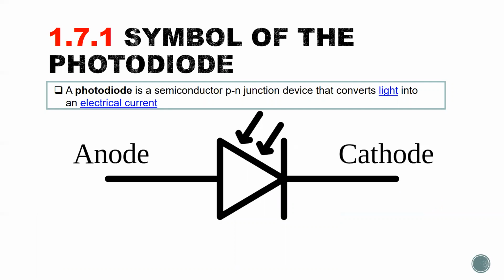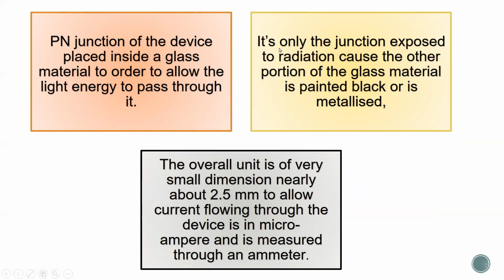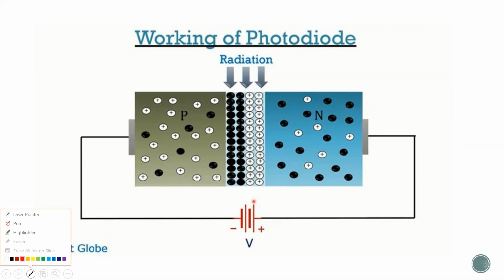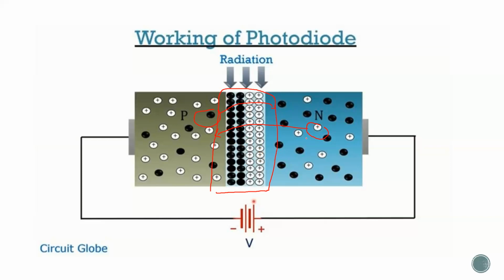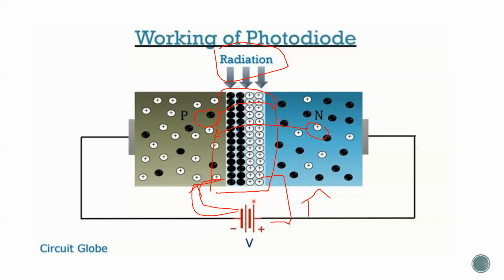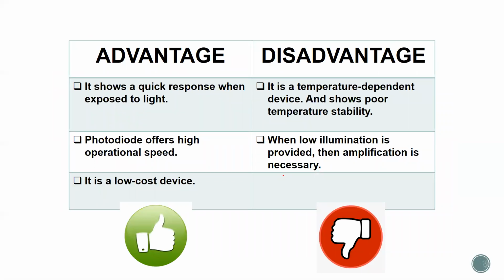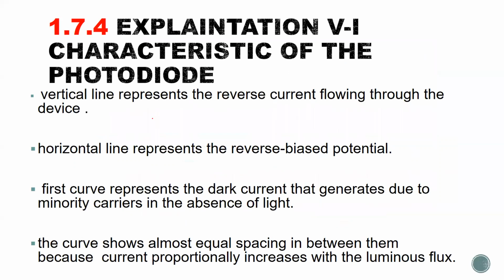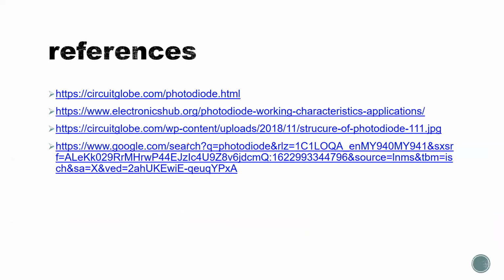P E GROUPB PHOTODIODE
PHOTODIODE NOTES